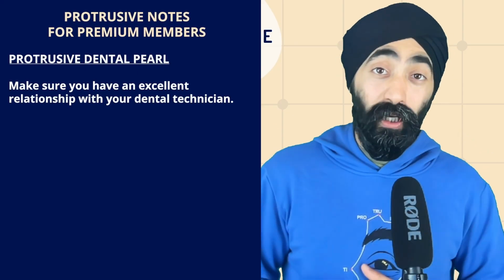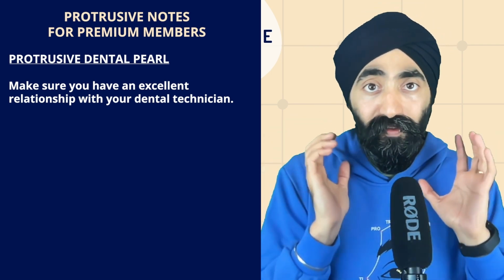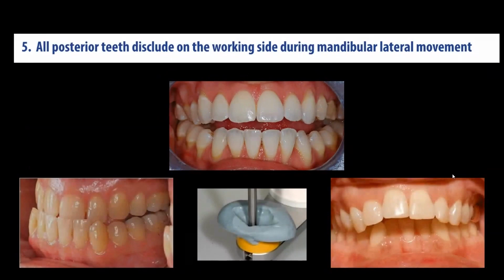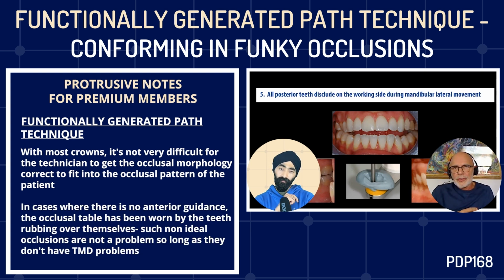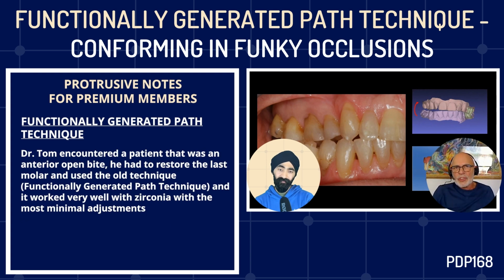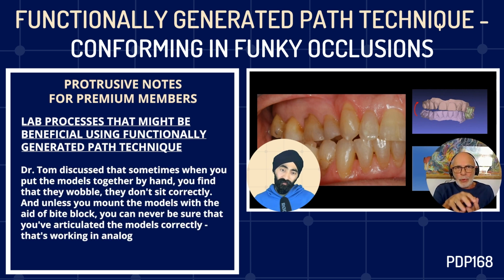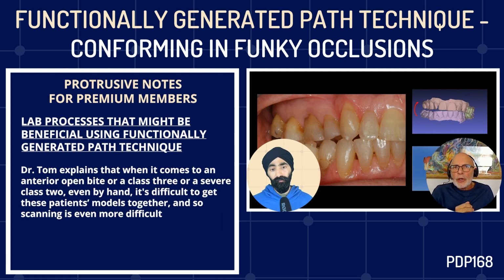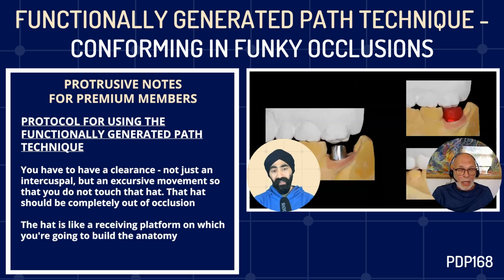Functionally Generated Path Technique - Conforming in Funky Occlusions - PDP168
A single crown being fit in a Class I, canine guided occlusion is a piece of cake when it comes to the occlusion, but that same crown in a Class II Div 1 or AOB patient can result in occlusal errors. This episode is all about sharing a classic technique to prevent occlusal issues in ‘funky occlusions’.

Join us on this special episode as we delve into a game-changing technique – the functionally generated path technique – with the experienced and generous Dr. Tom Bereznicki. Having recently stepped into clinical retirement, Dr. Bereznicki remains a powerhouse in the education scene.

Protrusive Dental Pearl: Ensure you have an excellent relationship with your dental technician. - Working with a ‘big lab’ can sometimes have its issues. Try to visit your lab and become a familiar face so you have your specific technician that you can ask for whenever you send any indirect work. In that way, you can grow together  - with that level of communication, the level of work you get back is so much better.

Highlights of the episode:
00:00 Intro
2:06 Protrusive Dental Pearl:
4:06 Dr. Tom Bereznicki
10:16 Functionally Generated Path Technique
16:42 Lab Processes that might be beneficial using Functionally Generated Path Technique
19:47 Protocol for using the Functionally Generated Path Technique
32:48 Functionally Generated Path Technique VS Custom Incisal Guidance Table
34:31 Functionally Generated Path Technique on a single unit restoration
38:07 Final remarks
41:11 Outro

Did you know? You can get CPD from the Web App or Phone App and watch premium clinical videos, for less than a tax-deductible Nando’s per month?

If you liked this episode, you will also like Philosophy of Functional Occlusion with Riaz Yar – PDP066